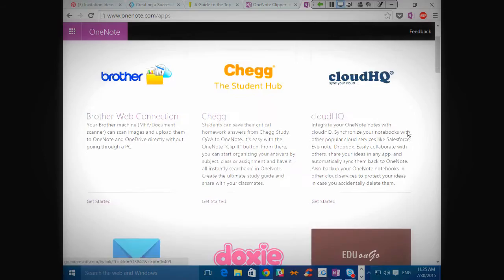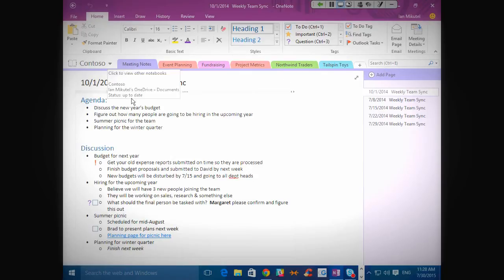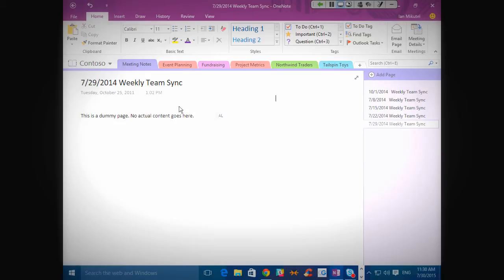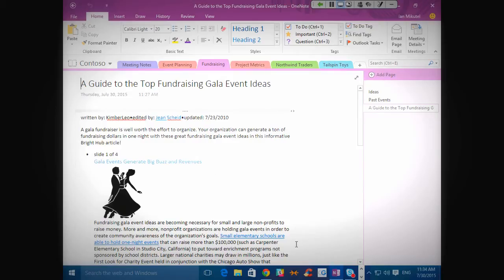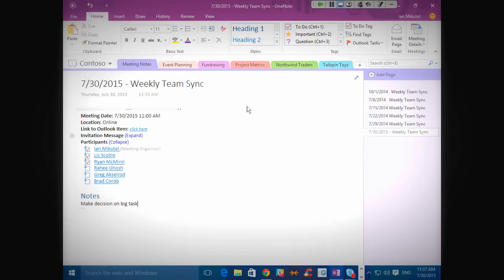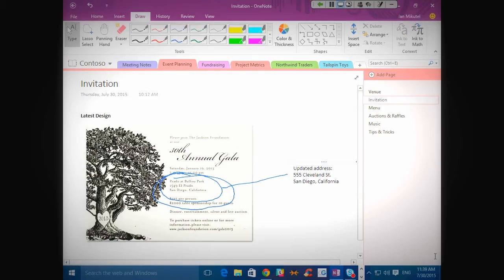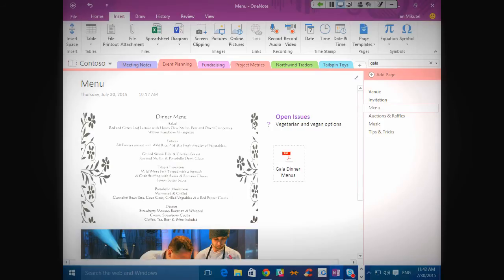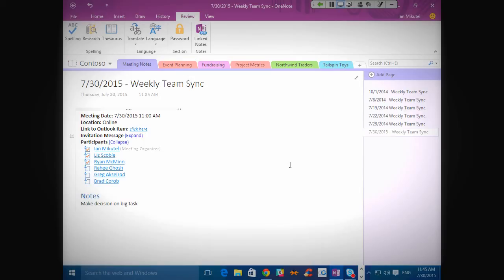White House privately backing earlier return of Medicaid expansion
The White House is privately lining up behind conservative calls to roll back Obamacare's Medicaid expansion sooner than the health care reform bill currently calls for, two senior administration officials and a senior House conservative aide told CNN on Thursday.

Nobody wants their name on the Republican health care bill
White House officials are beginning to urge House GOP leadership to include an earlier sunset of the Medicaid expansion funds authorized under Obamacare than the 2020 date set by the current bill. The change comes just days after the bill was unveiled and follows a blitz of activism aimed squarely at the White House and President Donald Trump, who has met with conservative leaders in recent days.
Such a move, however, could blow up the already fragile efforts to repeal the Affordable Care Act.
Ending the Medicaid expansion sooner could complicate prospects for the bill in the Senate. And it would likely infuriate Republican governors in states that accepted federal funds for the expansion, who face the prospect of many people losing coverage they gained under Obamacare.